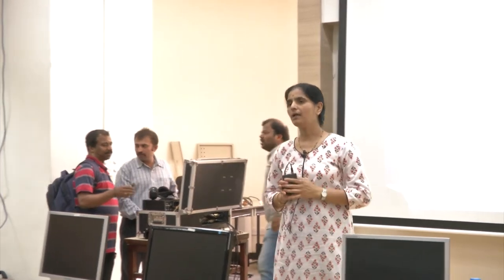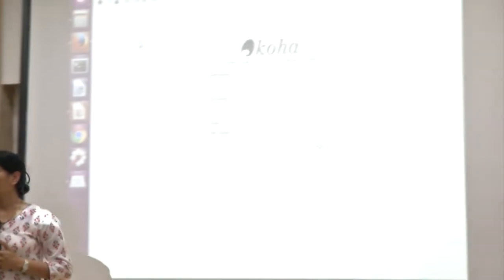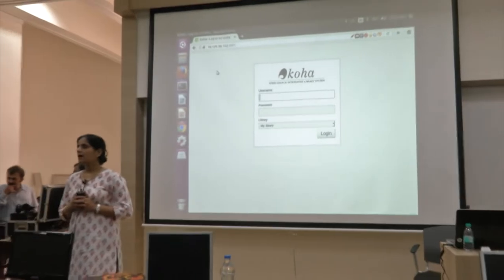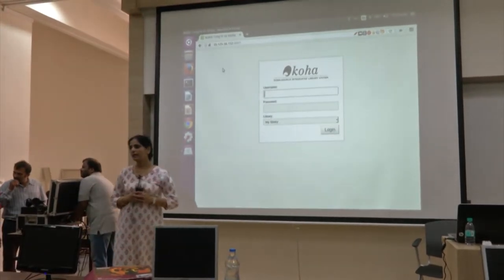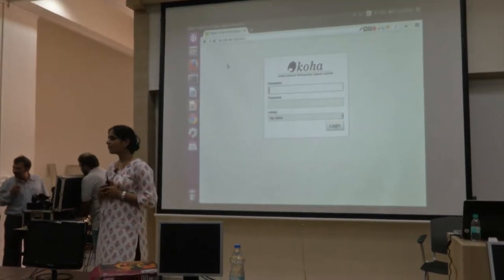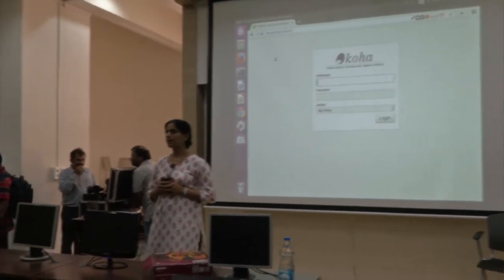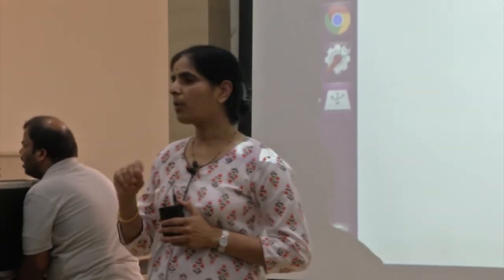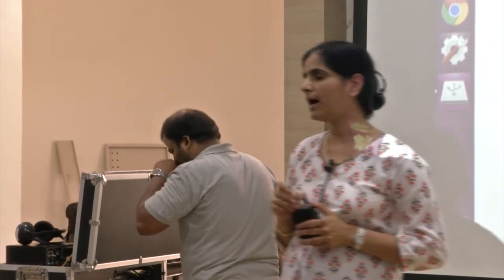LA S002 Koha Demonstration Part 1